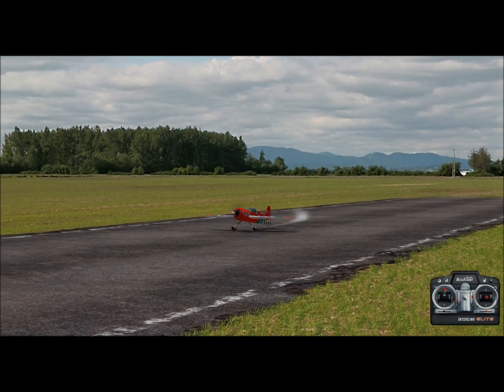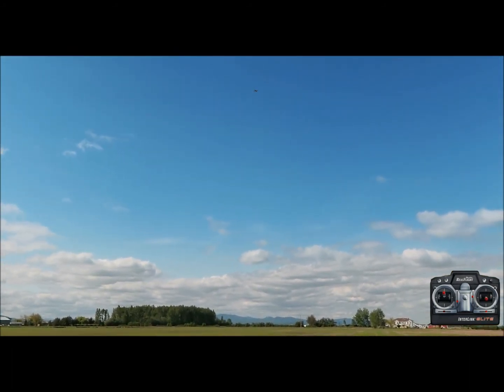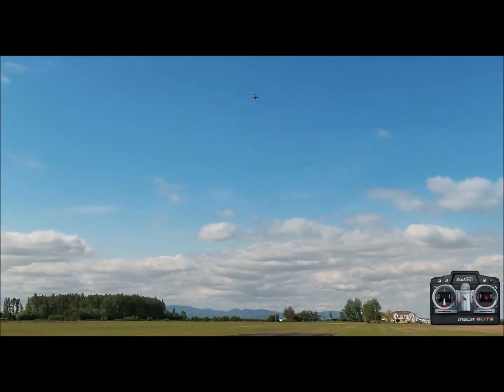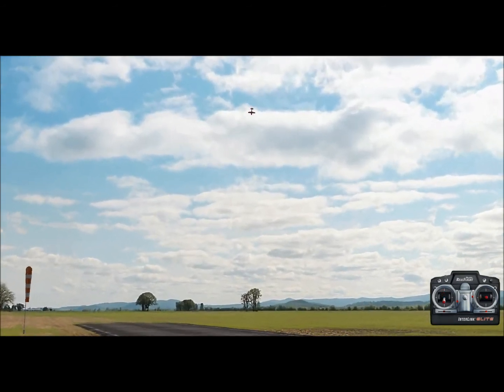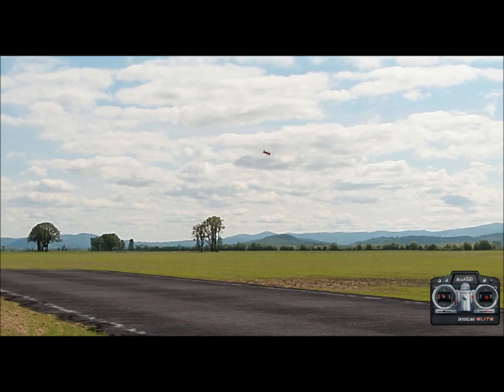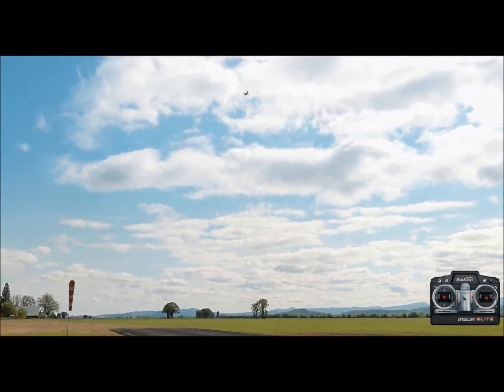Precison Flight Tutorials E: 1 Basic Rolling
This is a test for the first episode of the Precison Flight Tutorial Series. In this episode I cover the basic rolling elements and how to make your rolls smooth. This video will be redone if more depth is required or asked for. This manuver is in the Beginner catagory.